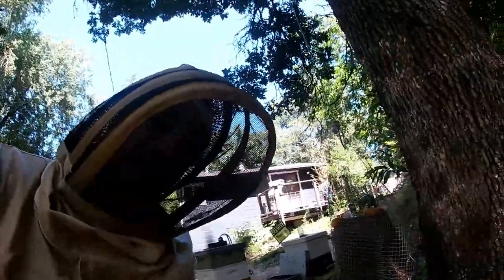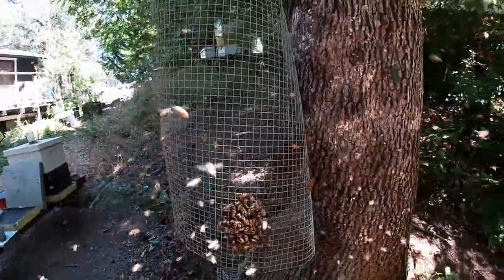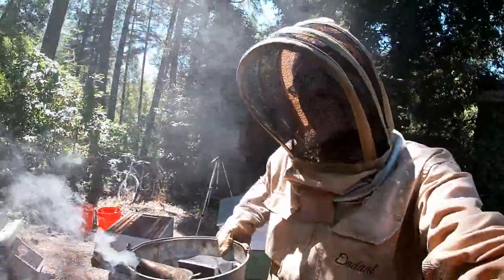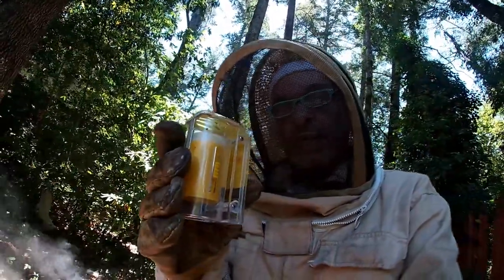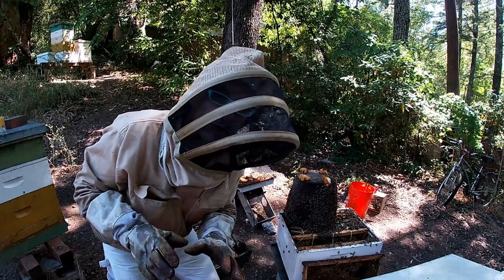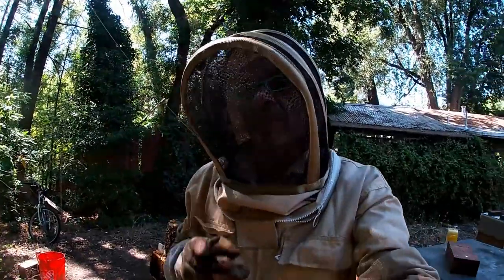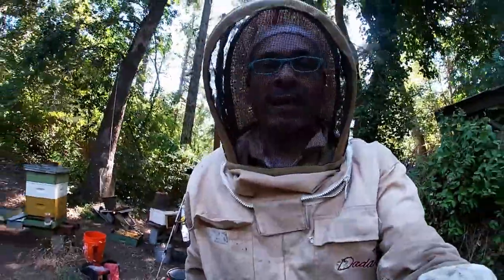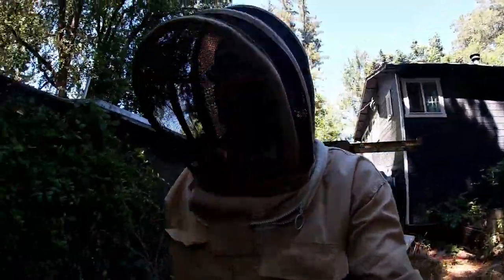Big Bee Swarm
Hello. Antonio G your host working on putting a bee yard on site.
Bee Keeping for 7 years or longer on and off. This time we will have commercial location done. We will go down this road at a later time.
Bzzzs.com Coffee Online Soon